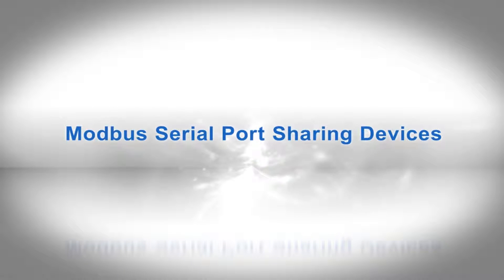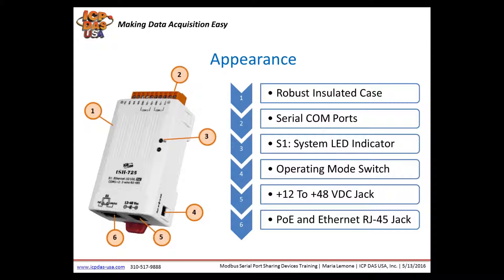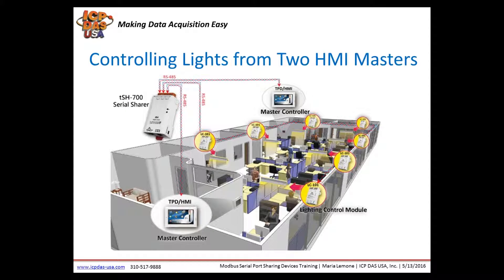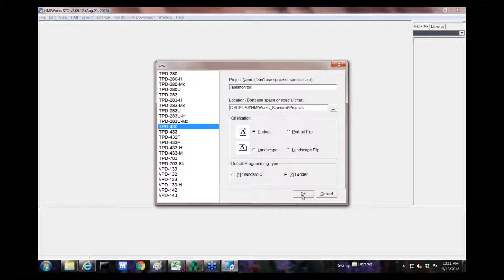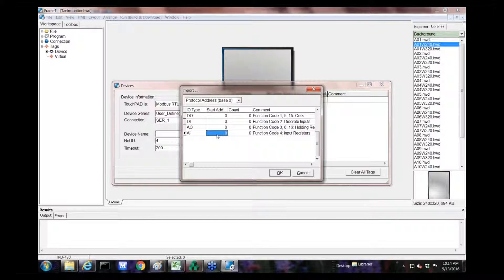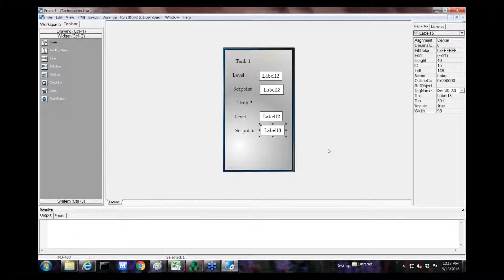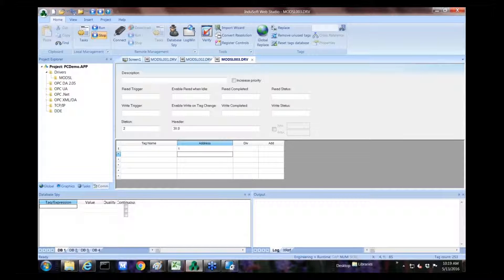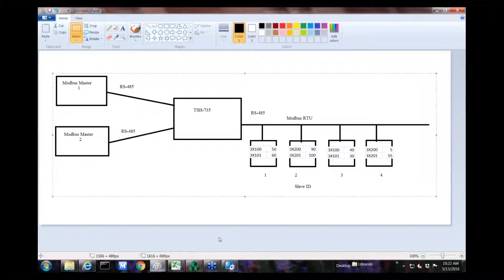Modbus Serial Port Sharing Devices